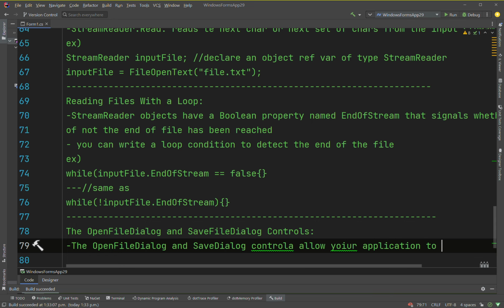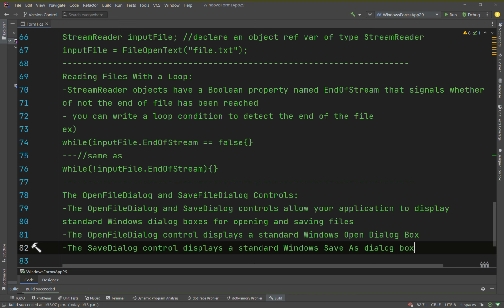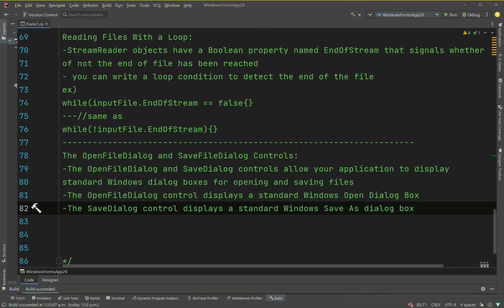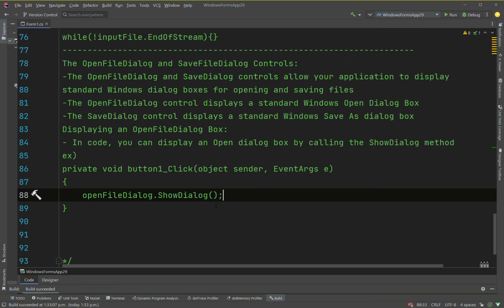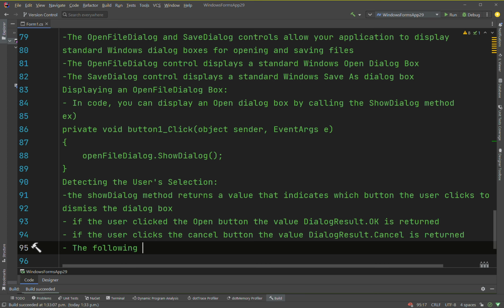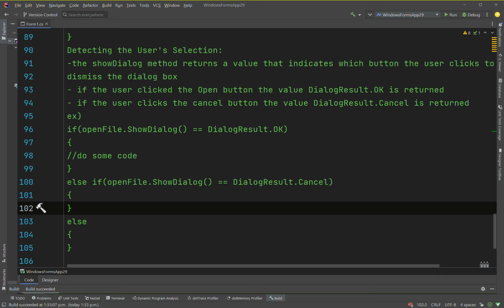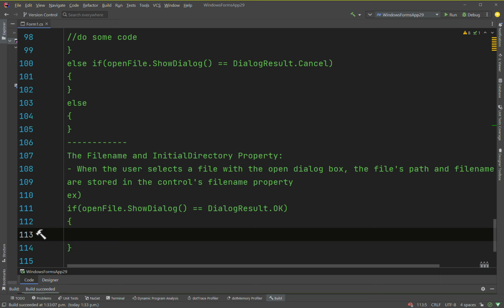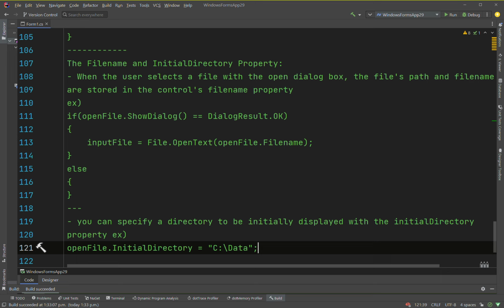WindowsFormsApp29 – Form1 cs 2023 03 29 17 20 14